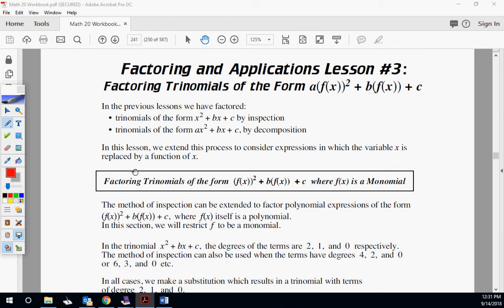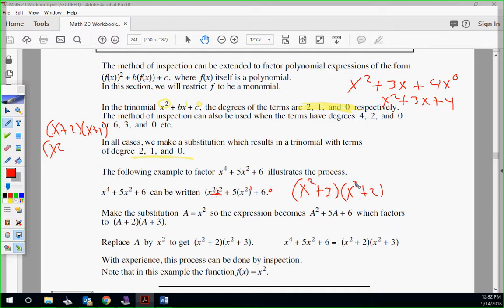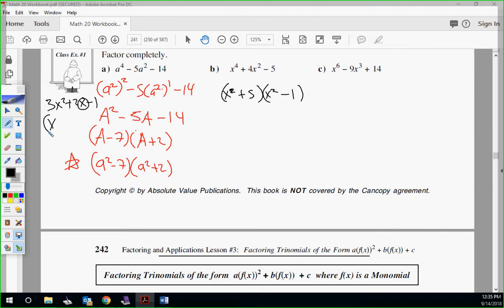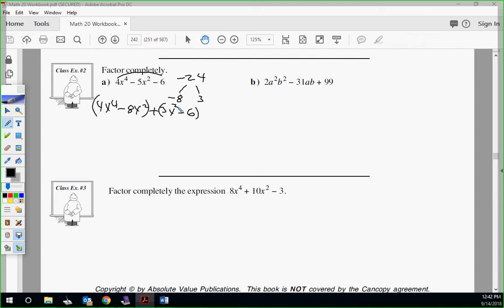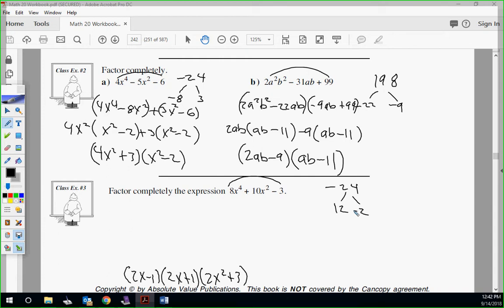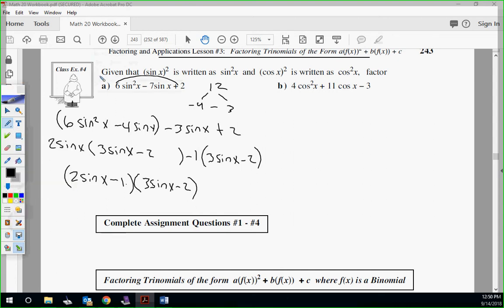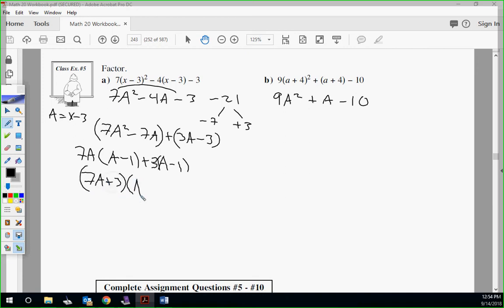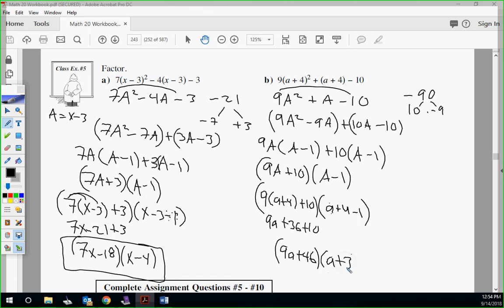S1 Chapter 3 Lesson 3- Factoring Trinomial Patterns M20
S1 Chapter 3 Lesson 3- Factoring Trinomials in the 2 to 1 ratio of A and B M20